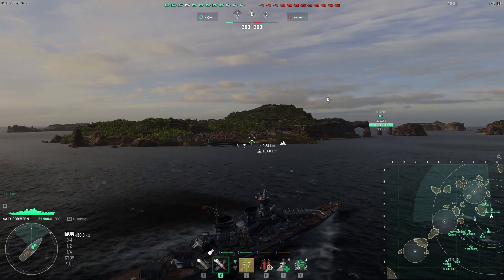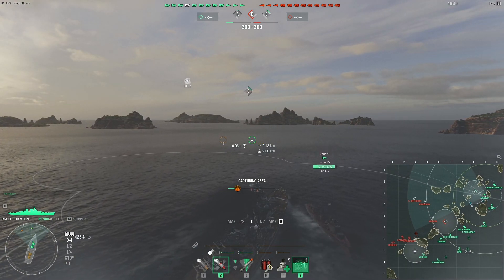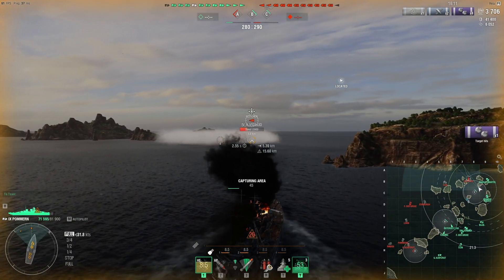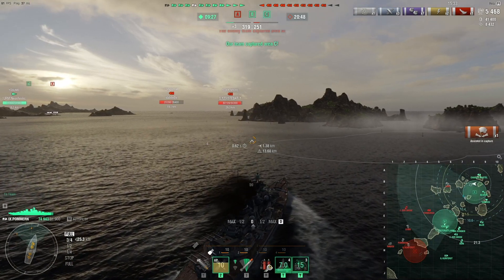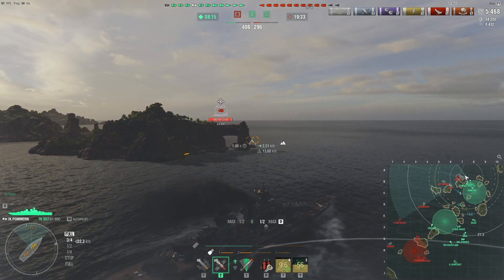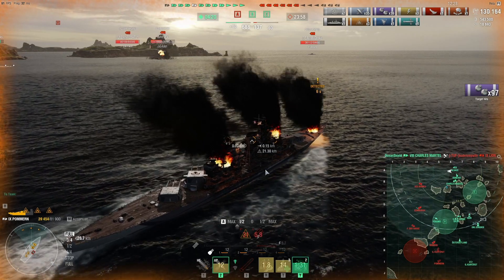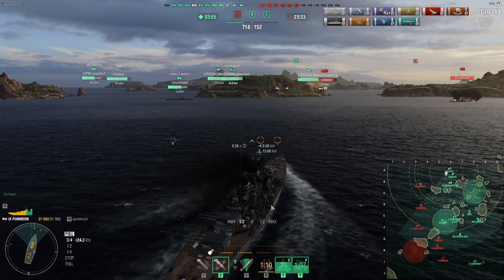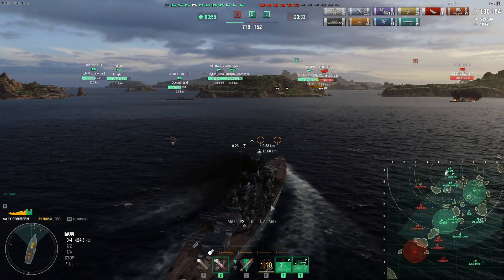World of Warships: Pommern - Incredible Push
I streamed this match. I took a risk to start a push and it paid off immensely. The red team was caught off-guard!

World of Warships footage of the tier 9 German battleship Pommern on the map The Atlantic.